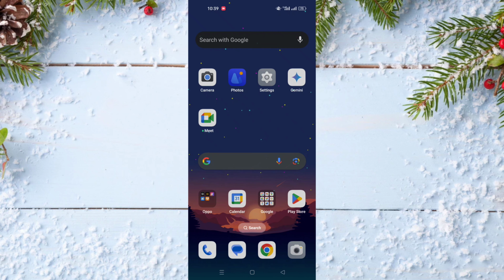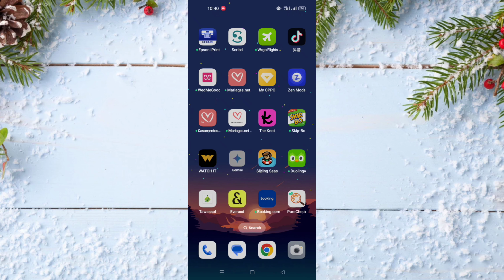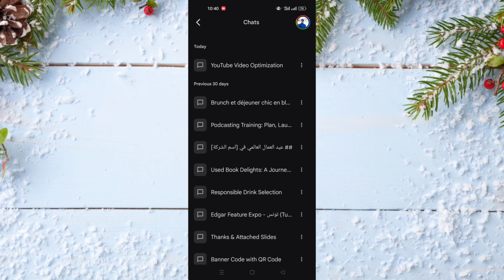How to Pin Conversations in Google Gemini 2024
Do you have important conversations on Google Gemini that you want to keep easily accessible? This video will show you how to use the 'pin' feature to keep your essential chats at the top of your list.